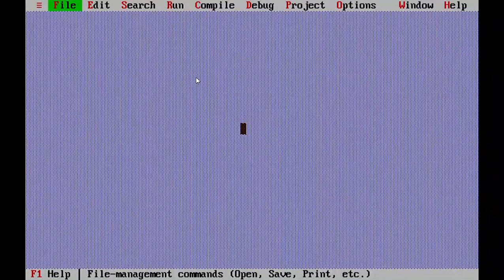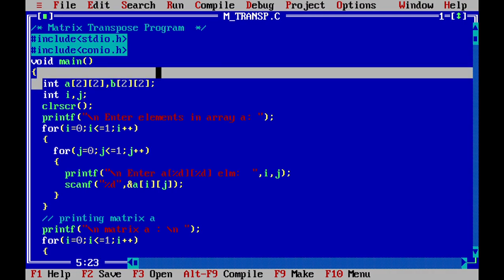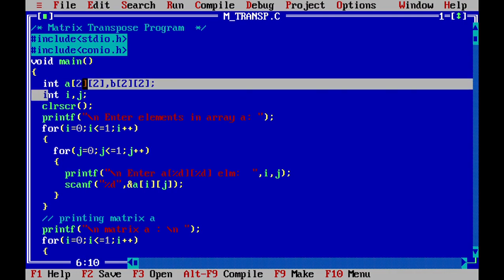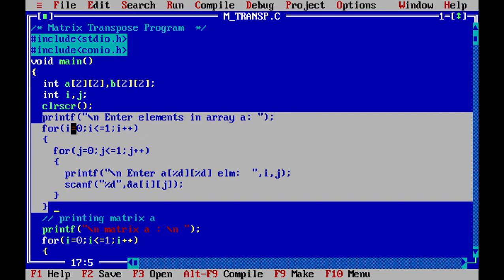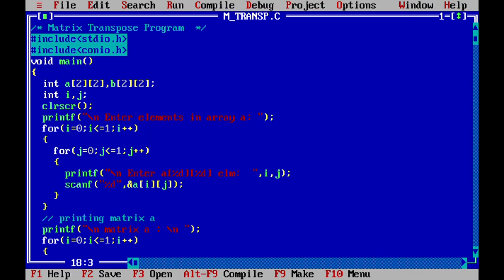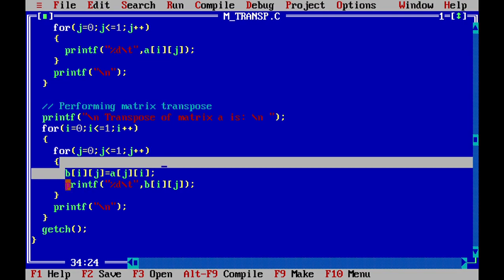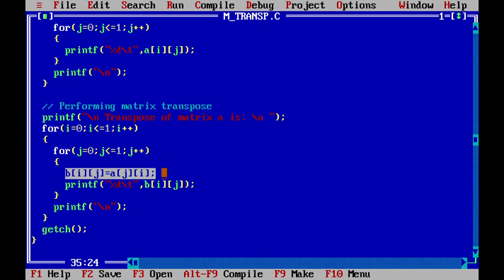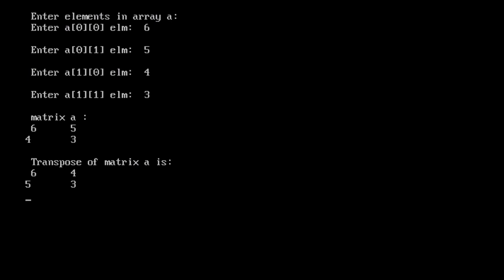Matrix Transpose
Hello Friends, this video covers the logic of matrix transpose through C Programming.